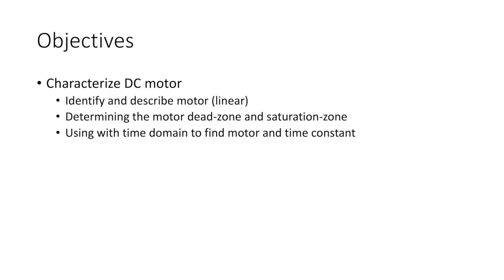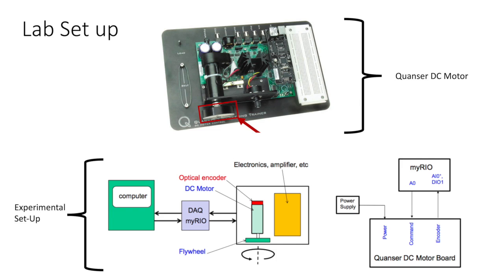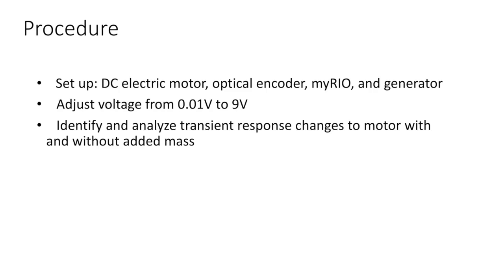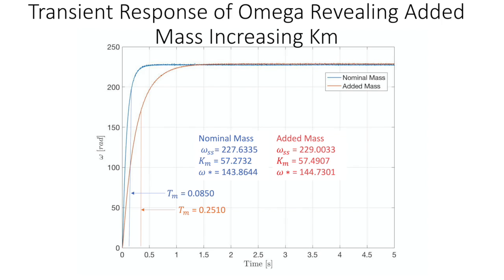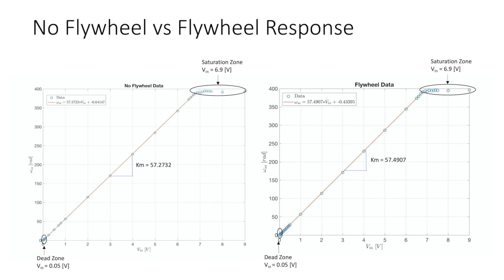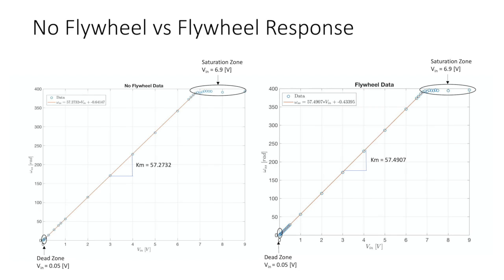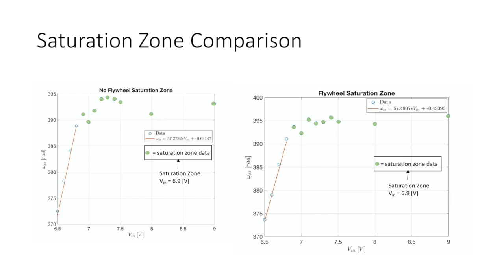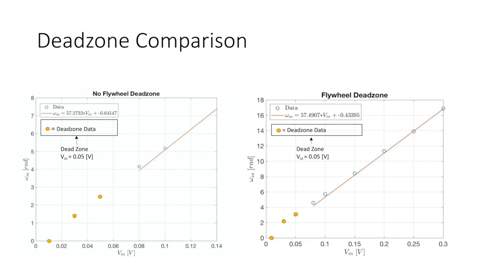ME_4056_Group1_Lab 2: Systems ID Motor Control Presentation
Using system identification, a team of engineers at Burdell Inc will characterize a DC motor made by Quanser Inc and use these characterizations of the motor gain and time constant parameters with and without an added flywheel to create a PID controller for the company's desired position. The theory and experimentation behind this will further be explained in this video. Thank you!